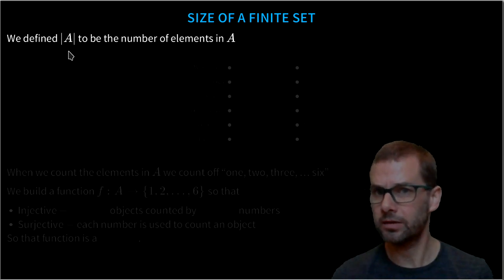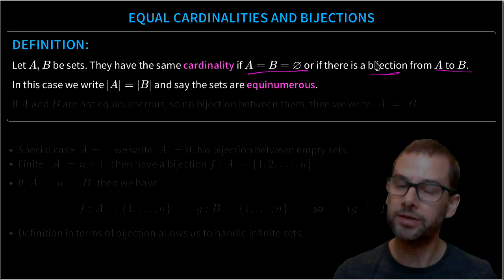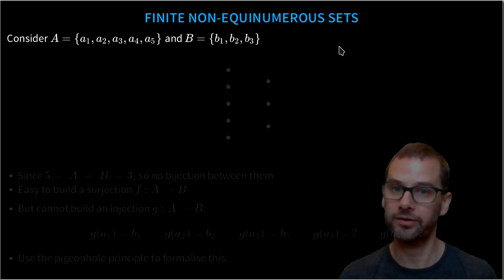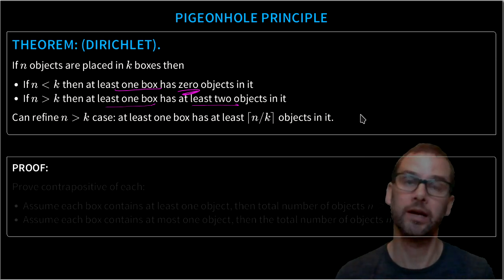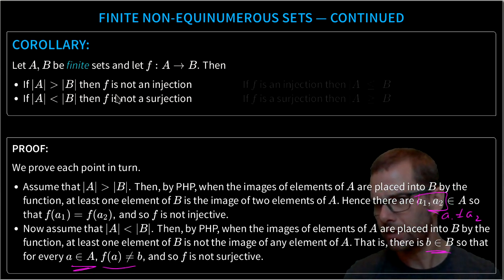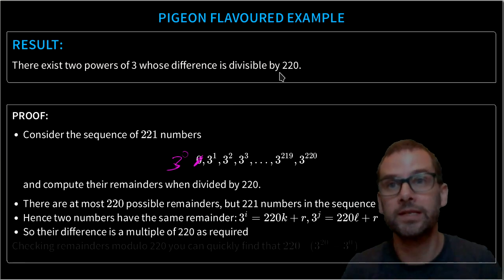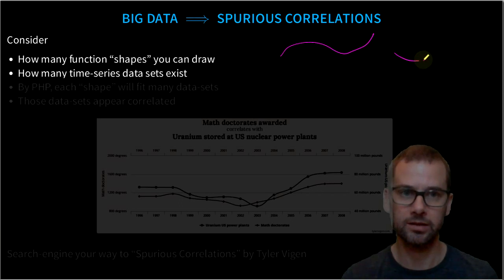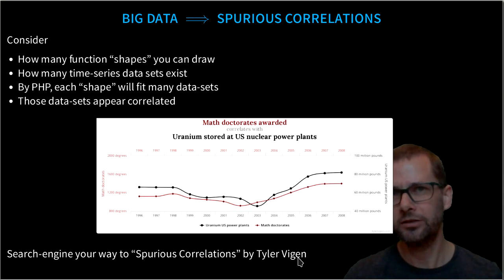39 - Cardinality of finite sets